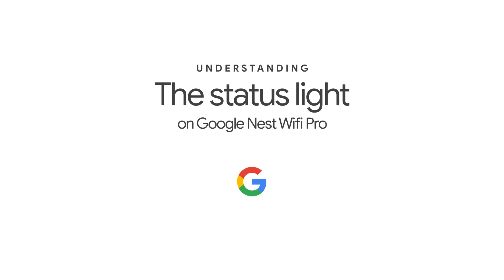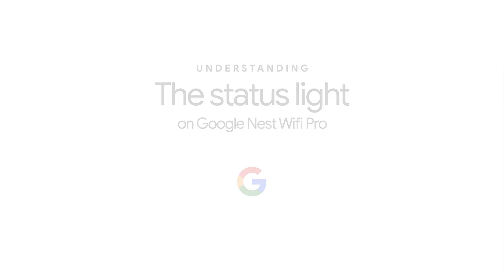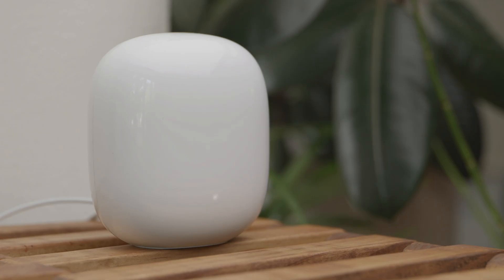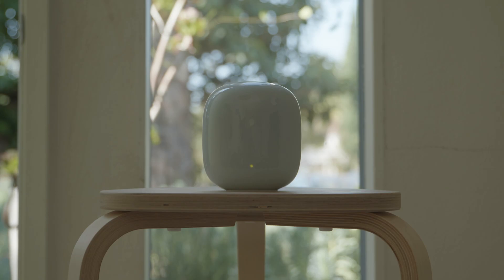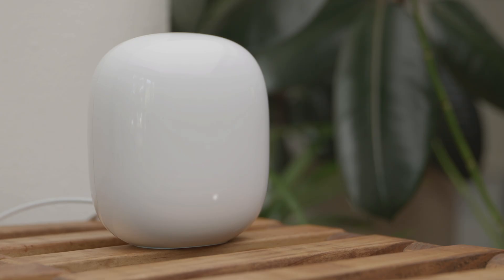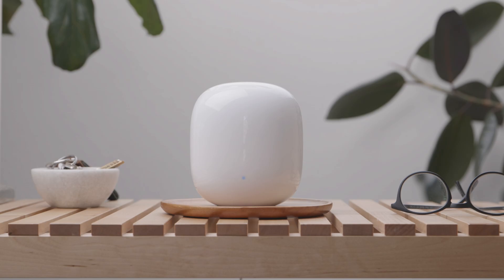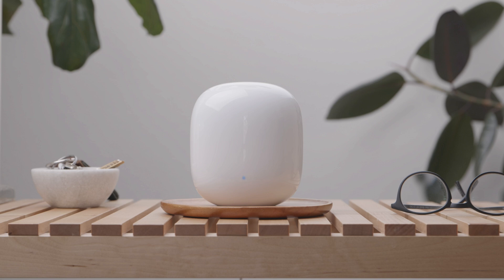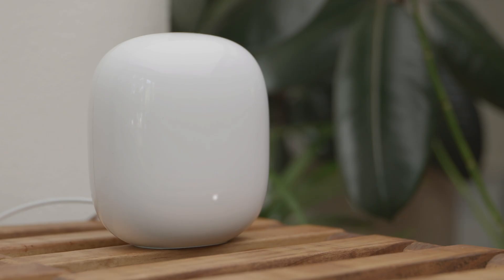Understanding the Status Light on Google Nest Wifi Pro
Different colors and pulses will let you know how your Google Nest Wifi Pro is performing. Learn more about your Google Nest Wifi Pro's status light in this video.